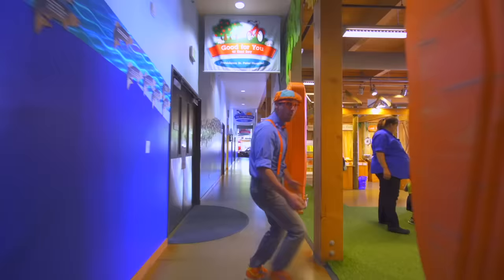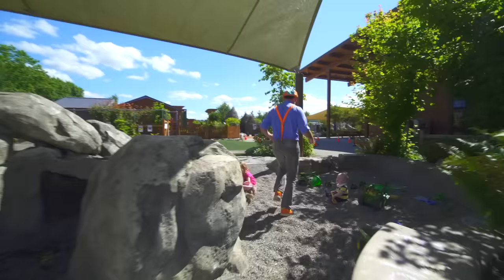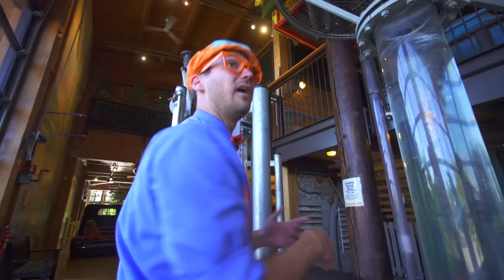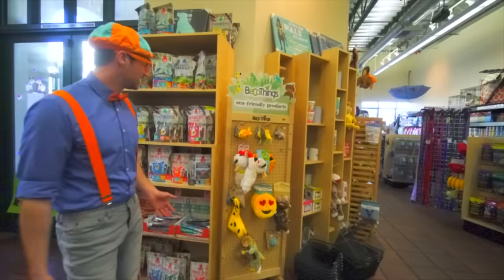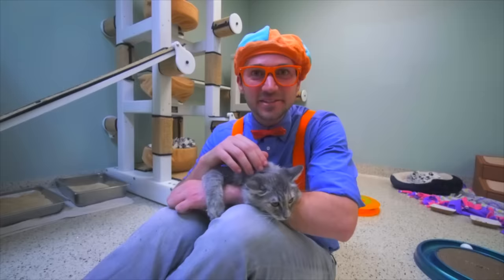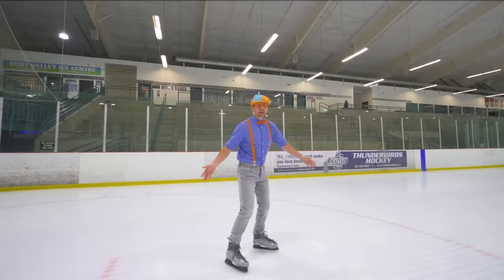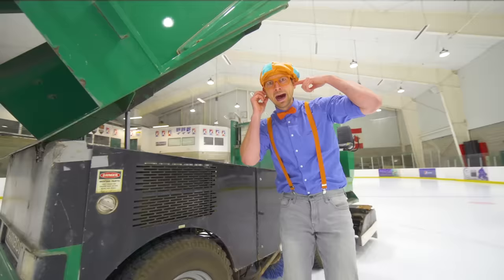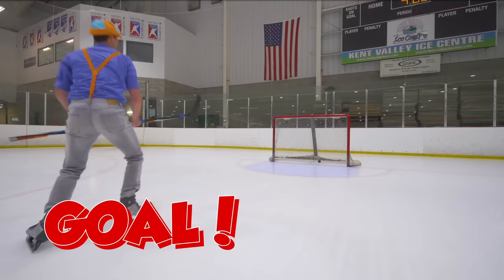Blippi Visits a Science Museum! | Animals for Kids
Blippi takes you for a fun journey at a children's museum. Blippi makes playing at the Hands On Children's Museum educational. Your toddler will learn colors with Blippi in this fun play place video.

Welcome to the Animal Corner! where you can learn about all your favorite animals! Ducks, sheep, monkeys, kittens, puppies, bunnies, penguins, dinosaurs, sharks, pandas and more!

0:00 Blippi Visits a Science Museum
19:57 Blippi Visits an Animal Shelter
33:38 Blippi Visits an Ice Rink